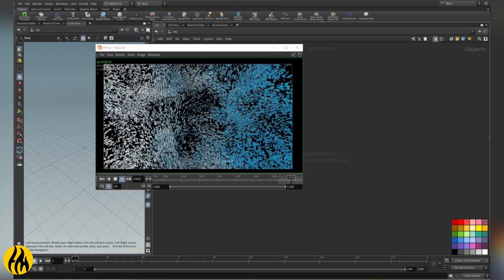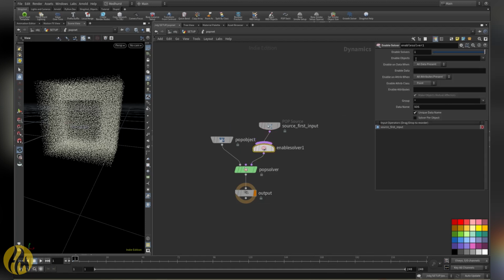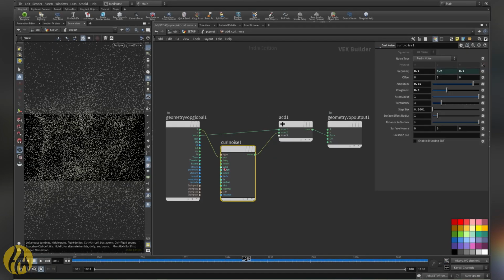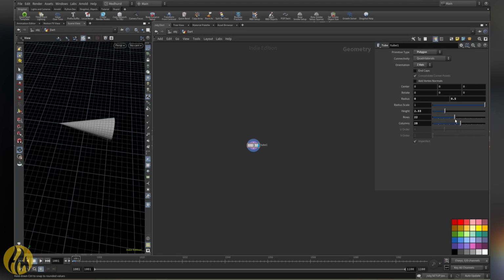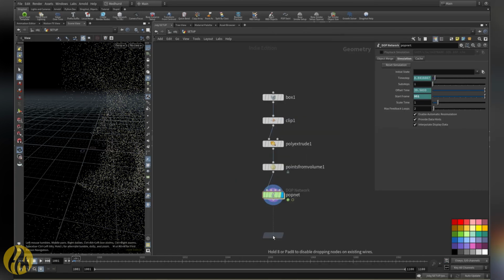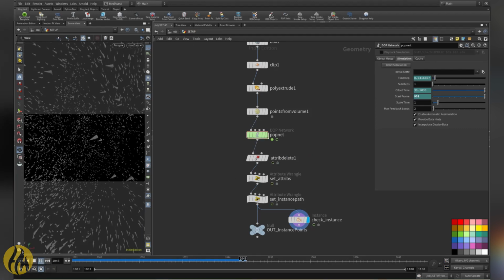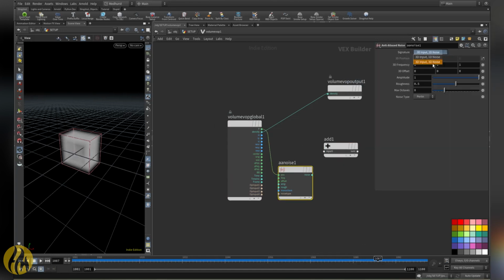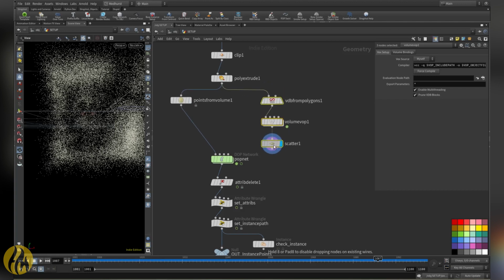Houdini by Example: Recreating an Art Installation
Based on a recent trip to an art installation on London's Tottenham Court Road, I attempt to recreate the motion of some swirling cone objects in Houdini! We'll cover adding forces in VOPs, Slingshot's instancing deployment and some ways to breakup noise patterns.